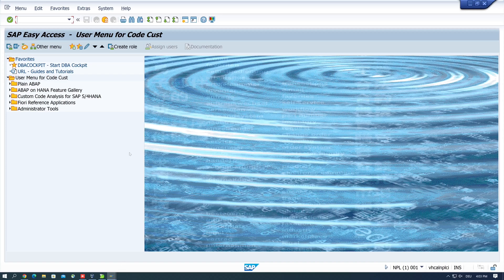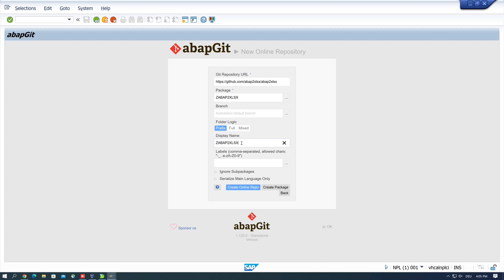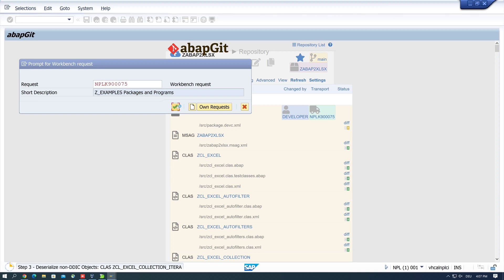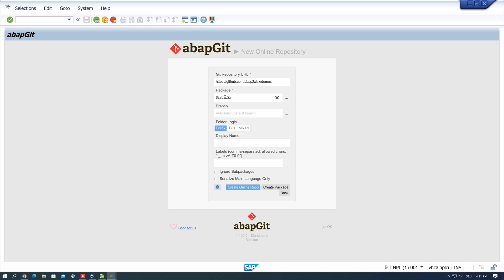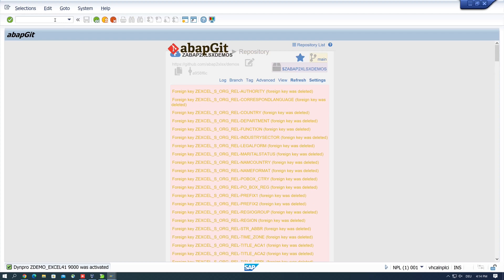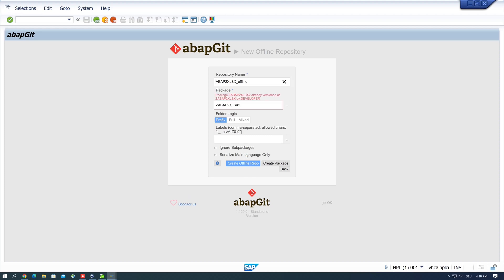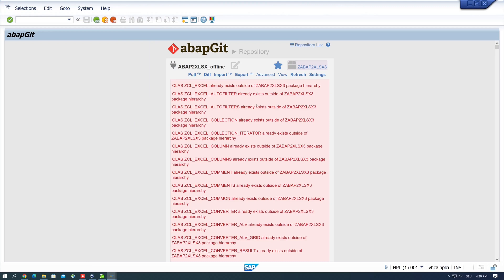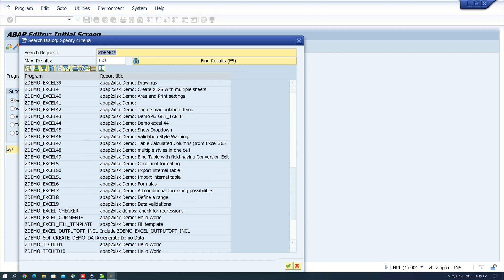Install ABAP2XLSX - Excel with ABAP - Read and Generate [english]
In today's video I show you how to install the AddOn ABAP2XSLX on the SAP system. With this open source tool or addon you can read and generate Excel files. This AddOn has features that the R/3 standard does not offer. If you don't like this tool, it can be removed without leaving any residue, because it is basically just a collection of domains, data elements, structures, interfaces and classes.

good book about the topic by Paul Hardy
(ABAP to the Future)

Content:
00:00 Intro
00:41 Start abapGit
00:50 Install abap2xslx (Online)
04:15 Install Demo Pakete (Online)
07:15 Install abap2xslx (Offline)
11:13 Thanks & Outro

▬▬  My Hardware  ▬▬▬▬▬▬▬▬▬▬▬▬▬

▬▬  Further Links  ▬▬▬▬▬▬▬▬▬▬▬▬▬▬▬